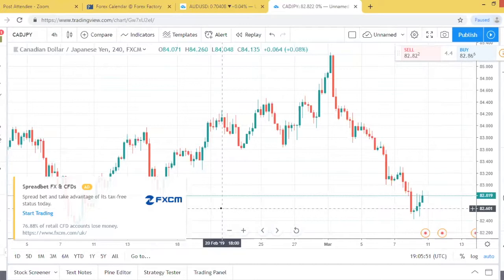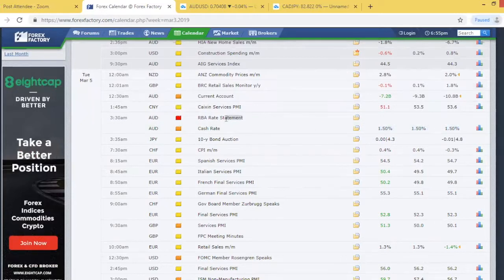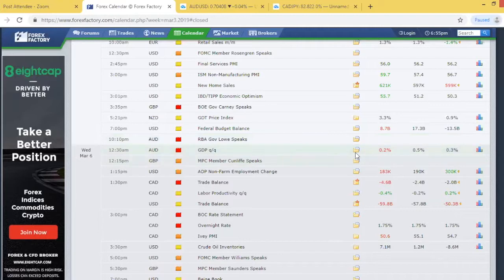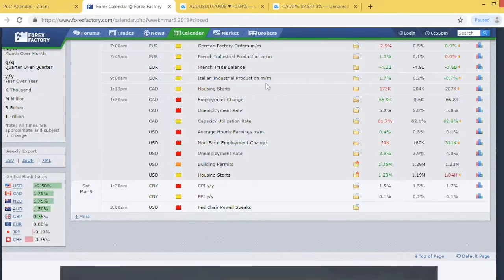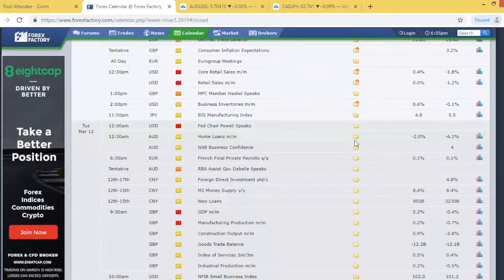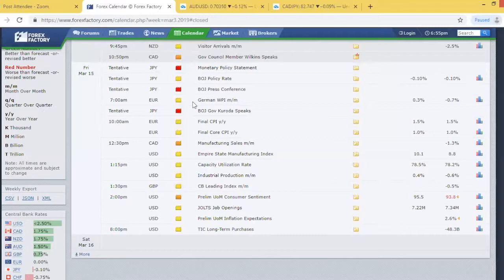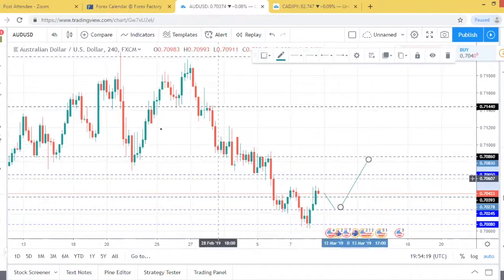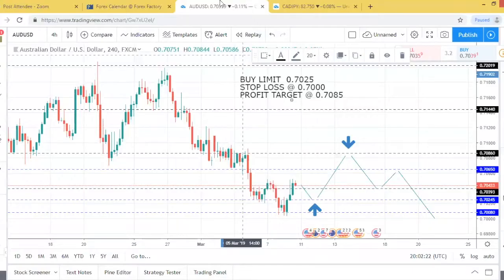SUNDAY FX MARKET OVERVIEW 10 MARCH 2019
Choose the best, choose Luxcess!